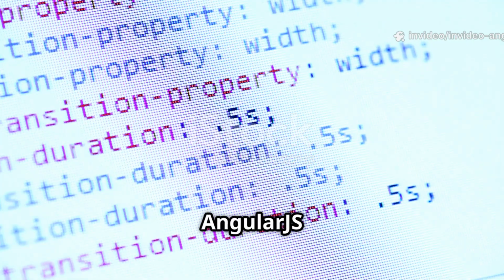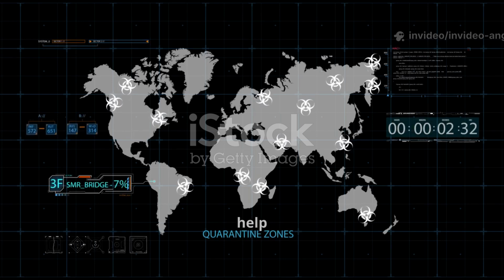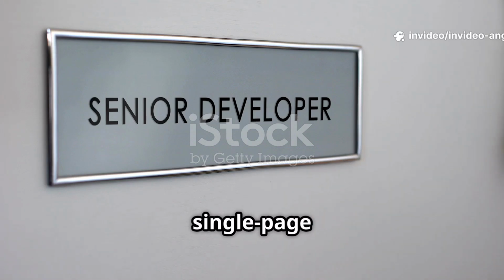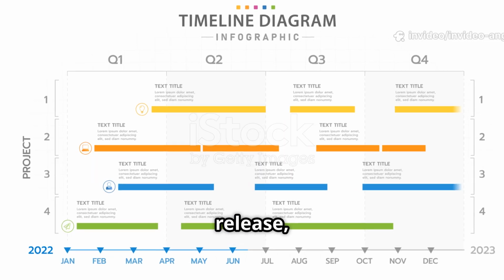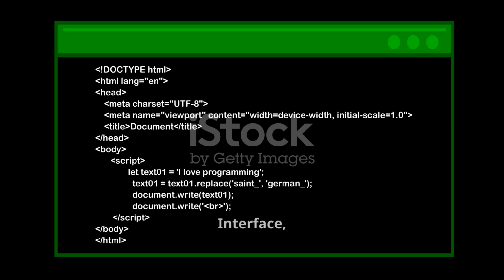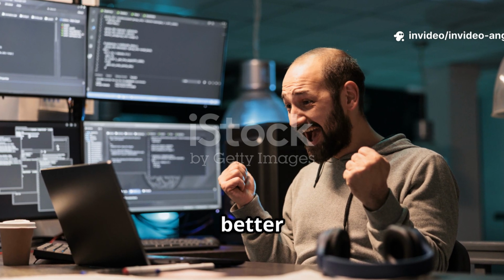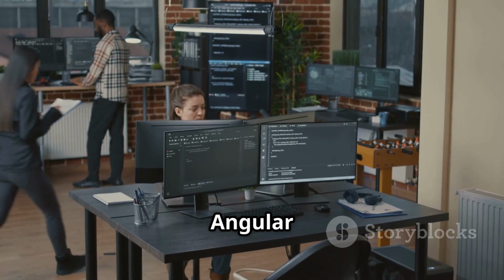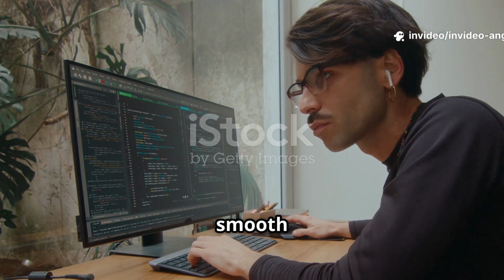How Angular Changed Web Development Forever | Game-Changing Tech Explained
Angular changed web development as we know it—but how exactly?

In this video, I explore how Angular transformed front-end development by introducing component-based architecture, dependency injection, two-way data binding, and scalable app structures. Whether you’re a developer, tech enthusiast, or beginner trying to understand modern frameworks—this video is for you!

📌 Key Points Covered:
- Angular vs. older JavaScript practices
- Why Angular’s architecture mattered
- Real-world use cases in large-scale apps
- My experience using Angular in projects
- How Angular compares to React and Vue

🚀 About Me:
I’m Rahat Kabir, a front-end developer specializing in Angular, TypeScript, and UI/UX best practices. I build responsive, scalable, and modern web applications.